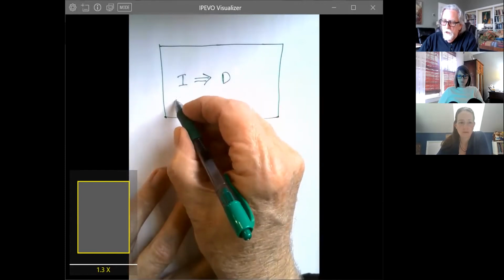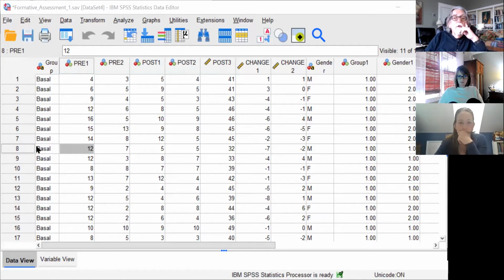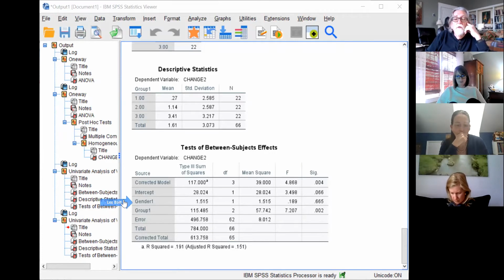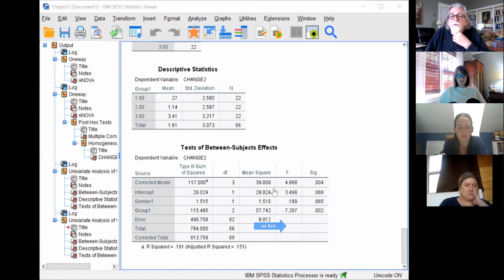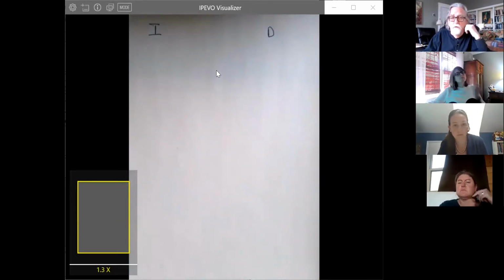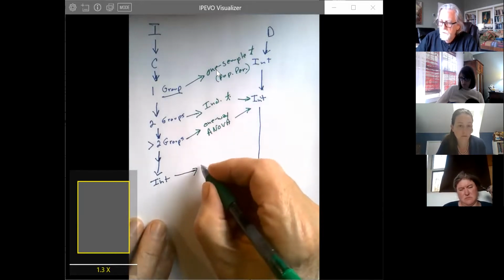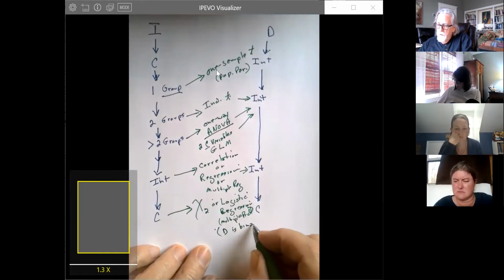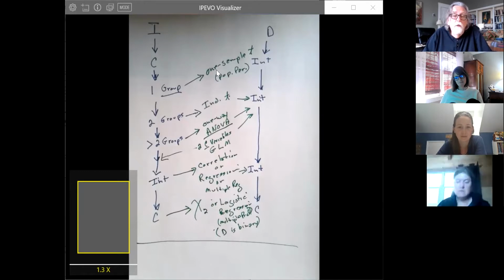Zoom Meeting Part B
Zoom Meeting Part B 3/24/21